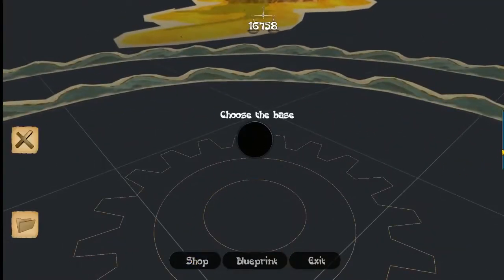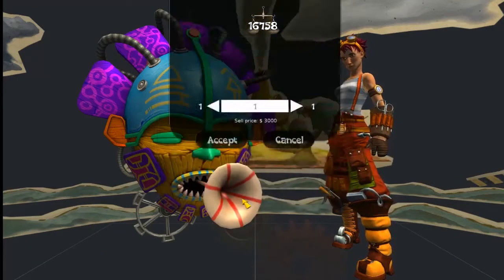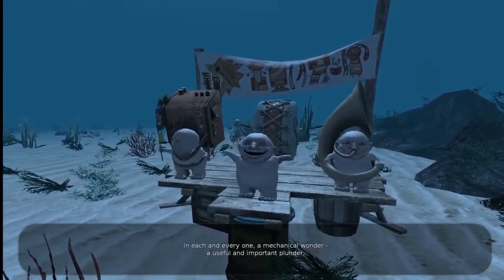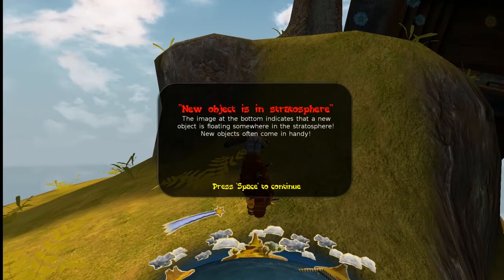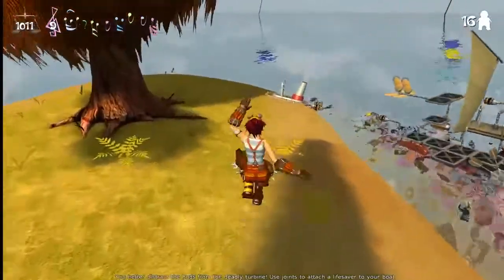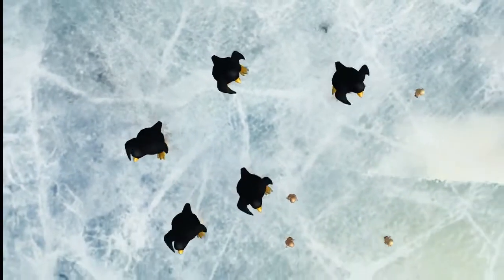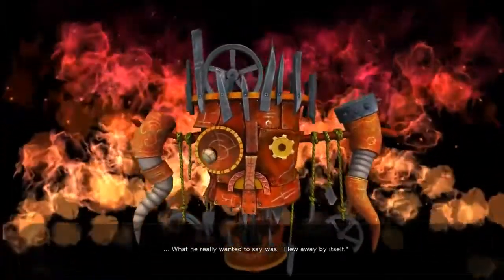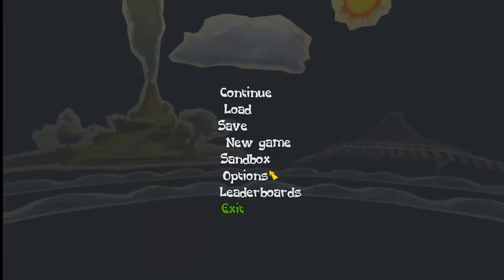Let's Stream Cargo: The Quest for Gravity Part 2: Basically a Flaming Lips Album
We're really putting the pieces together! As @bleatingheart, @john_carson, @pkollar, and @austin_walker continue exploring this weird-ass game, they make some vehicles, discuss GameCube games, and decide how Austin will be buried.